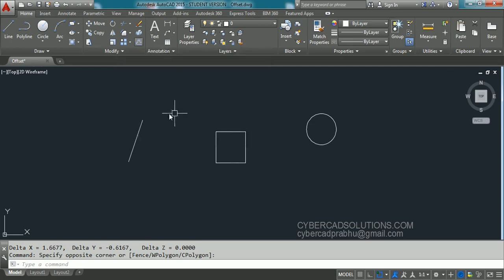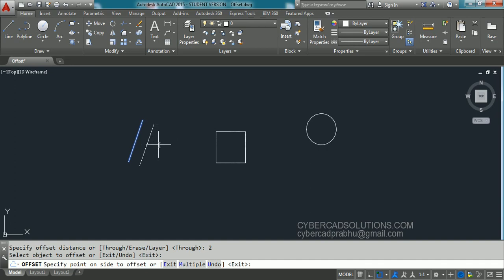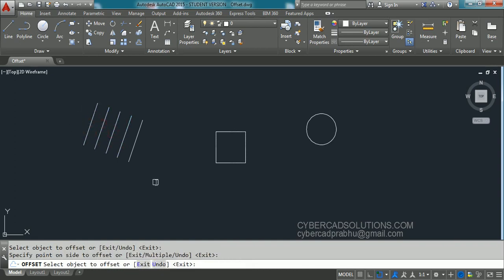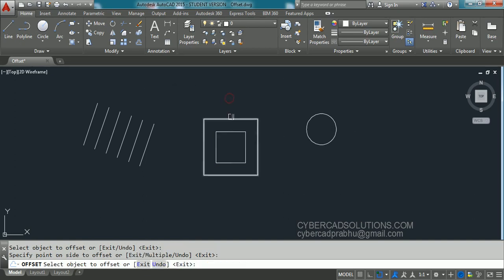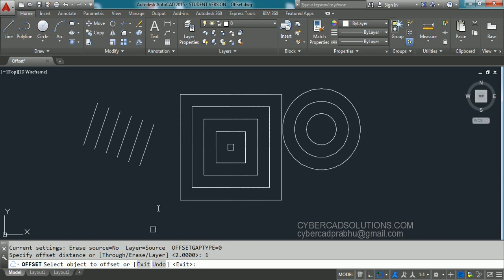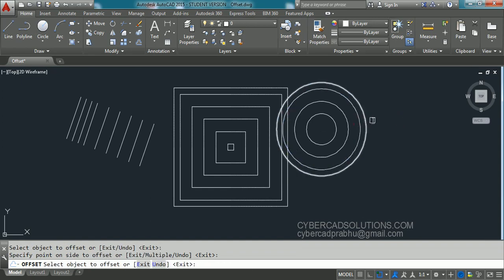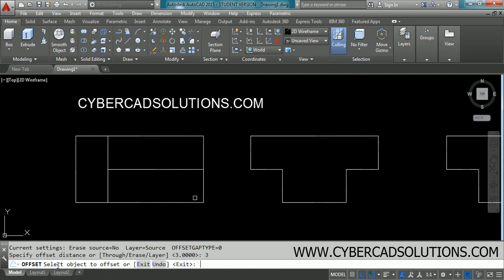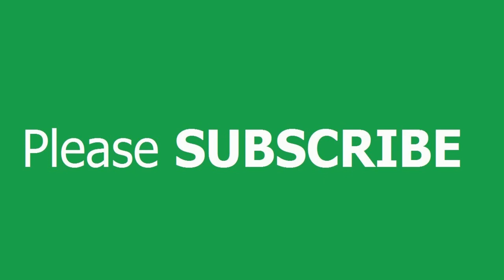How to Offset Objects in AutoCAD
In this session you will learn :
1. Offset single
2. Offset multiple